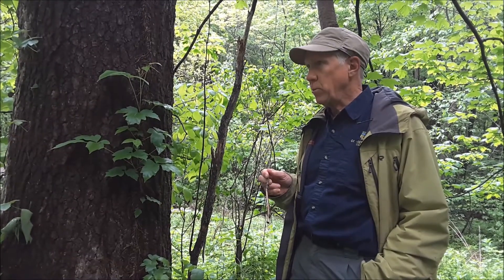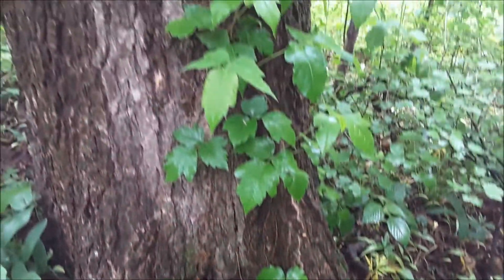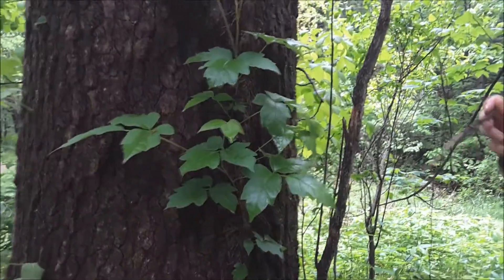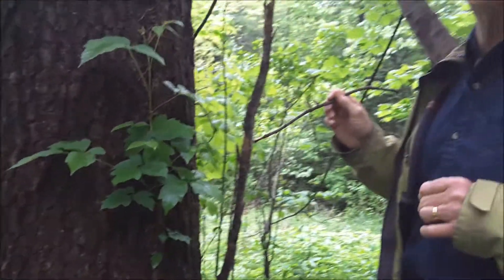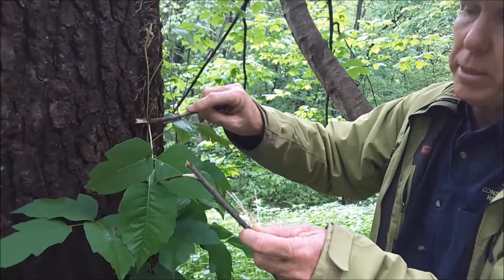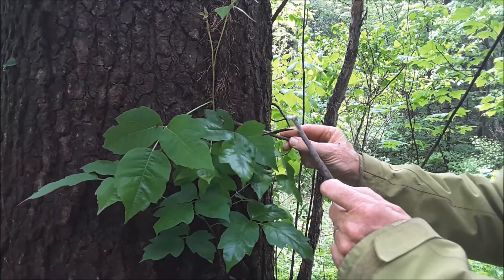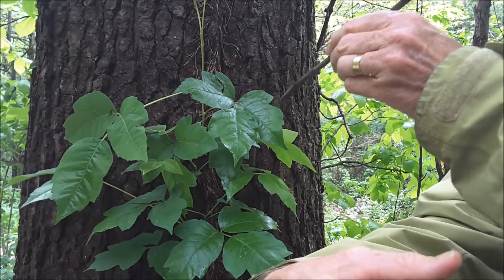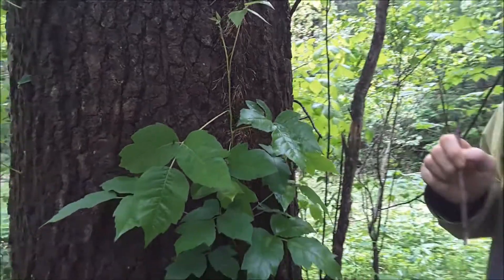Poison ivy ID by John Pearson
DNR ecologist John Pearson shows you how to successfully identify (and avoid) poison ivy!